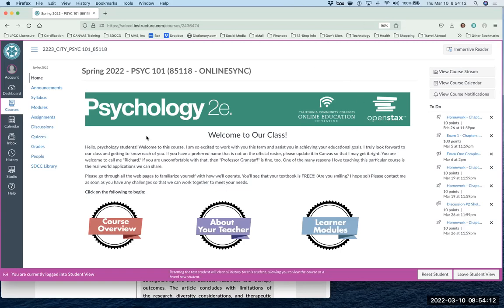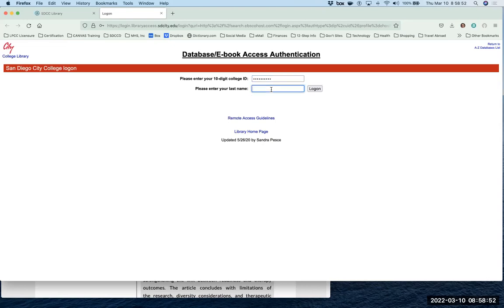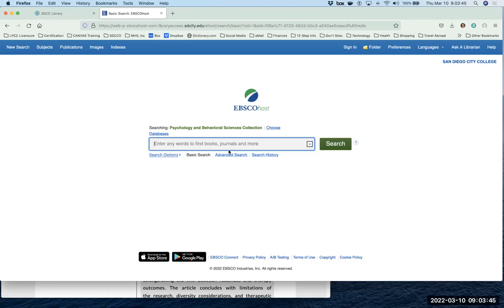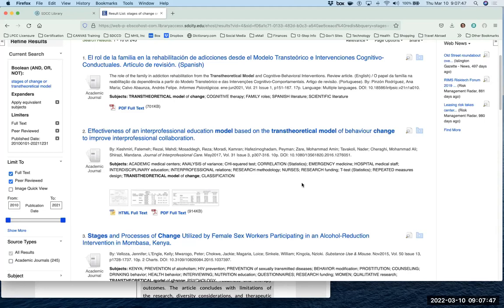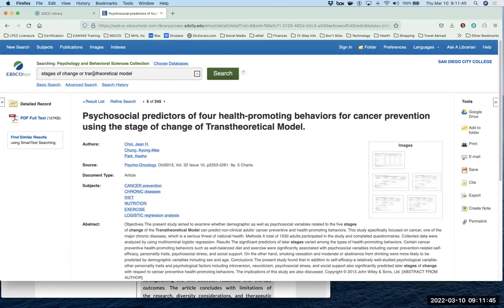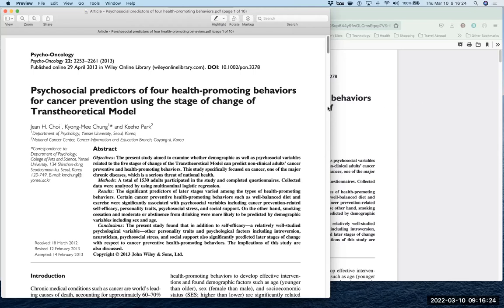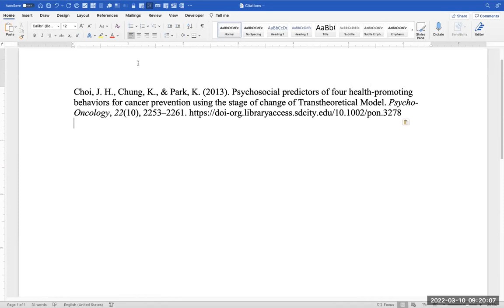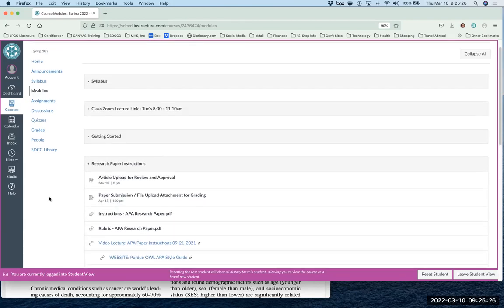Video Lecture: How to Search for Your Peer Reviewed Article in the SDCCD Library Database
This lecture provides a tour of the San Diego City College Library Database, logging in, and using EBSCO Host to search the “Psychology and Behavioral Sciences Database” for peer-reviewed journal articles.  There is also a description provided on downloading the article, accessing the SDCCD Library DOI, and the APA7 citation.

Lecture recorded on 03/10/2022.
Video Duration: 32 minutes, 35 seconds.